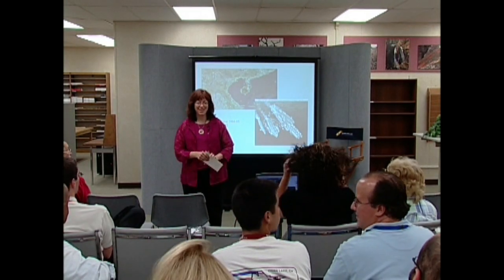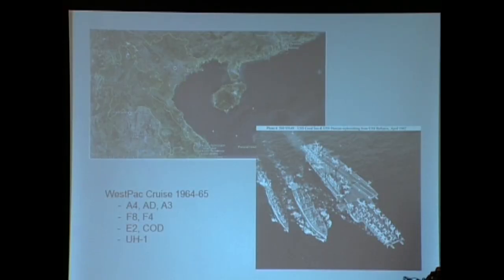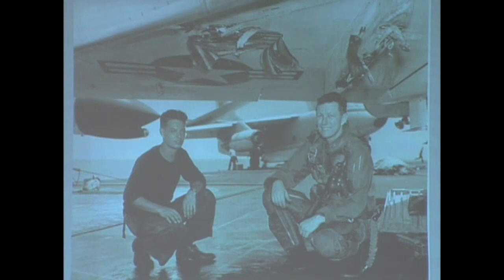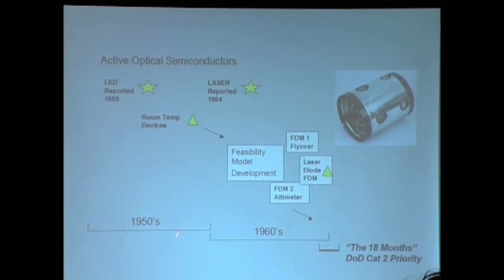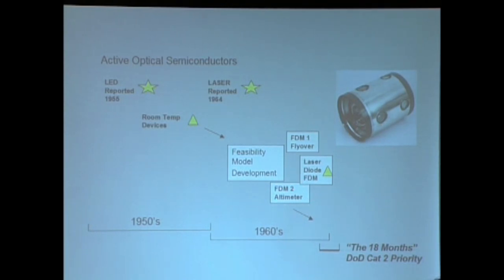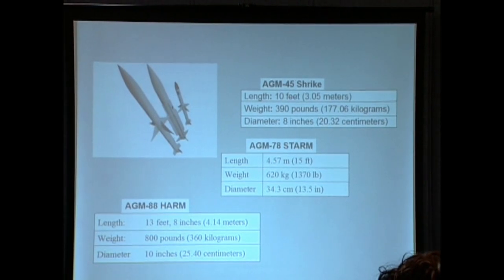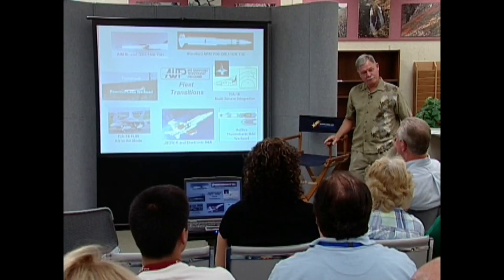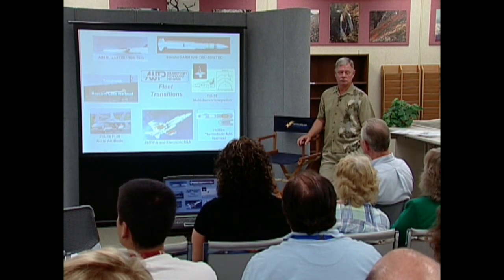Standard ARM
China Lake Technical Library #1426 presented by Tom Loftus, 25 October 2007.